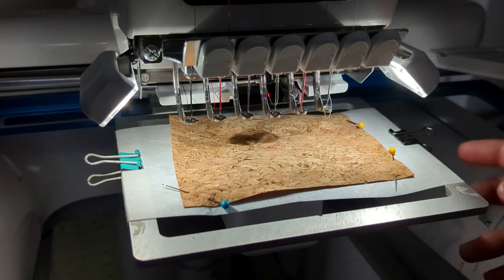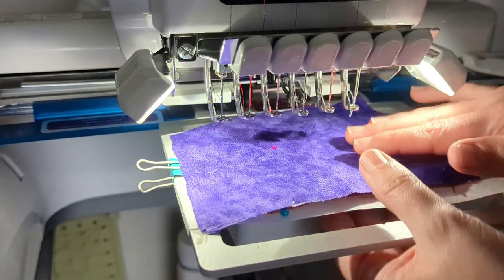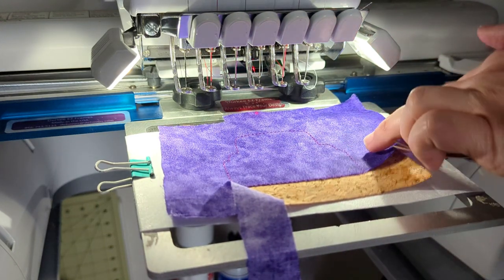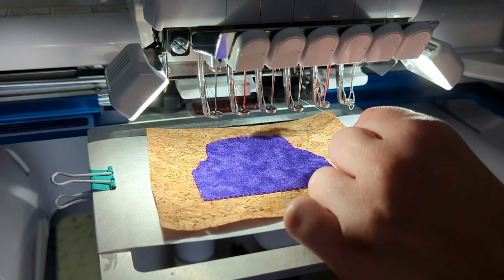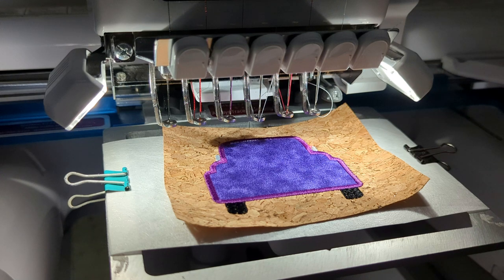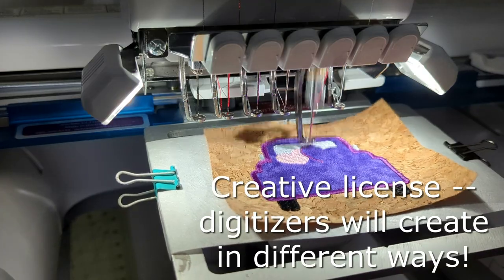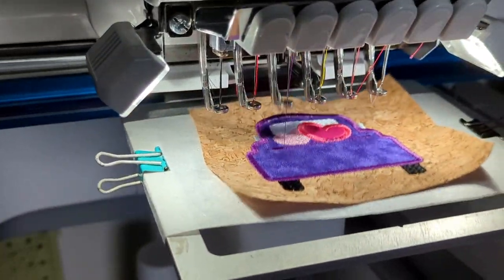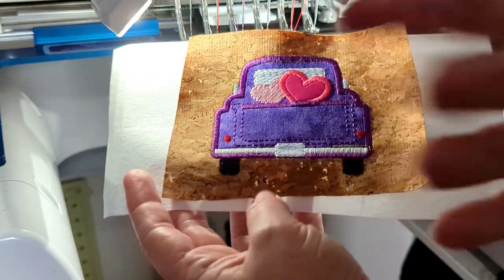Basics of Applique Video - Machine Embroidery Tutorial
This is a bit of a "quick tip" video on the basics of applique. I think we take for granted that we know how to applique when we encounter a newbie who has no idea what those lines on the screen are!
Some embroiderers swear by using HeatnBond Lite on the back of cotton fabrics for applique. It is easy to use by following the instructions on the package.
These are my absolute favorite trimming scissors. I have a pair at my machine and a pair at my desk!